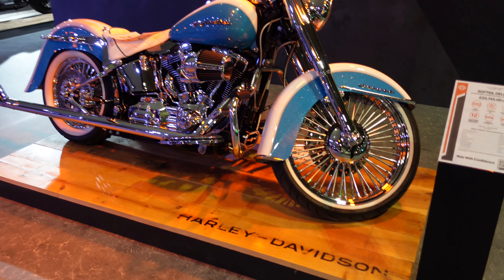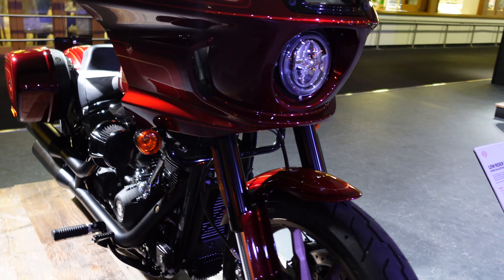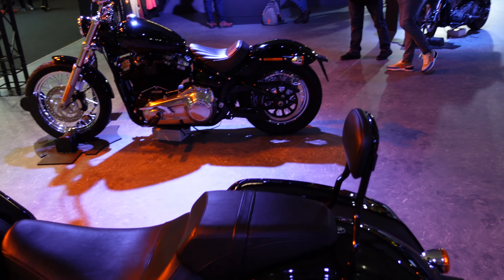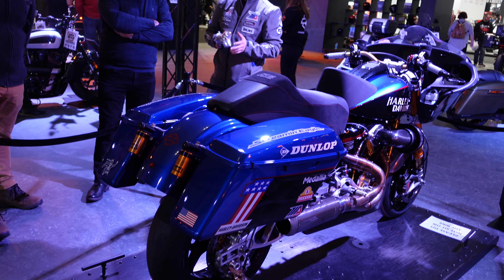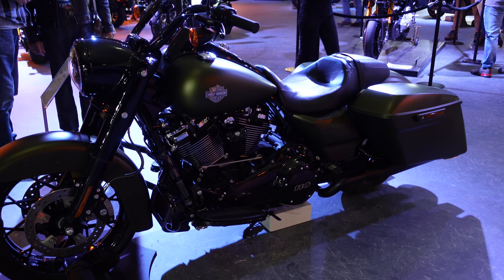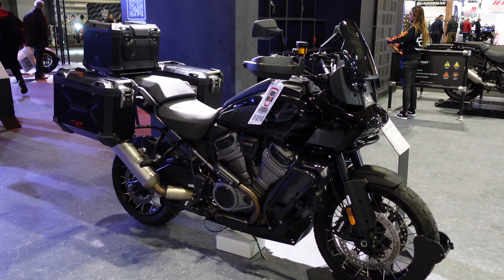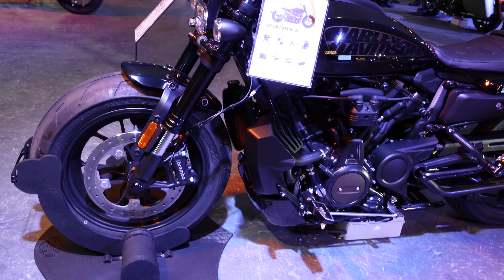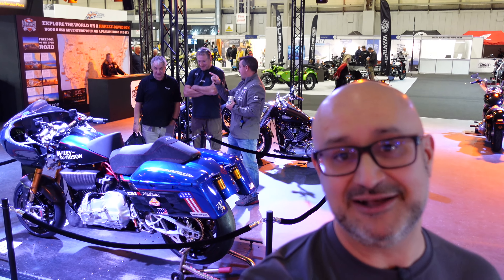Motorcycle Live 2022: Harley Davidson 4K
This is my video from the Harley Davidson stand at Motorcycle Live 2022. They weren't at EICMA, so I thought I'd show you around. It's the darkest and moodiest stand at the show, probably with the loudest music! I hope you can hear me...
I'm always a bit uncertain about doing content on Harleys; I'm quite sure all the cruisers are very different, in the same way I know a Moto Morini X-Cape 649 from a Tiger 900 or a KTM 890 Adventure or a Tenere 700... and if you're a cruiser rider I expect they all look sort of the same to you.
Anyway, I can marvel at the engineering, particularly at the 'King of the Baggers' race bike. That is epic. I hope the rest is of interest too!